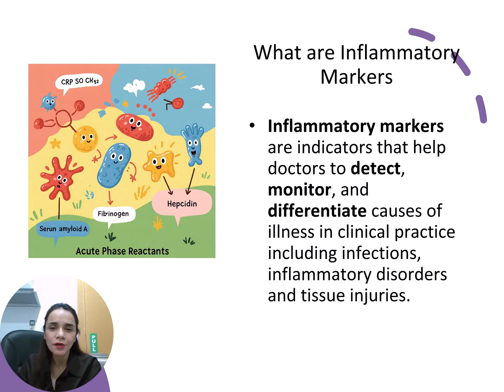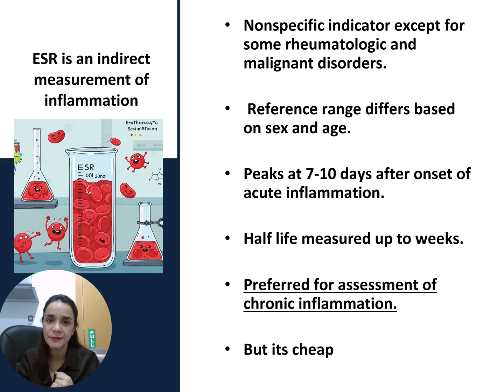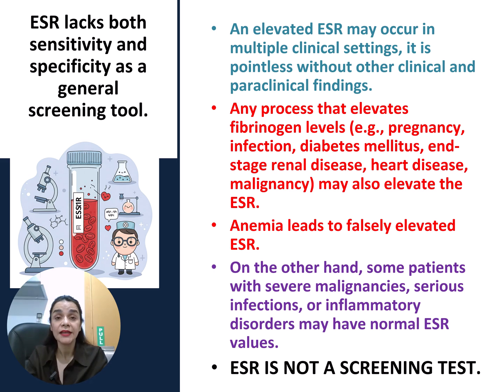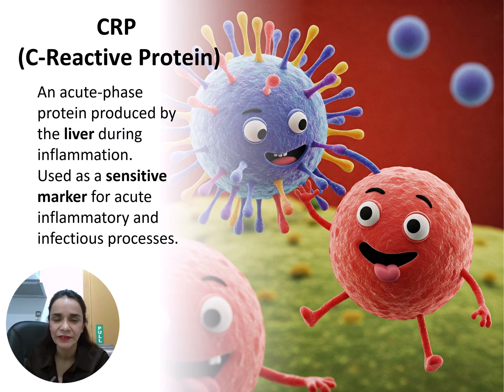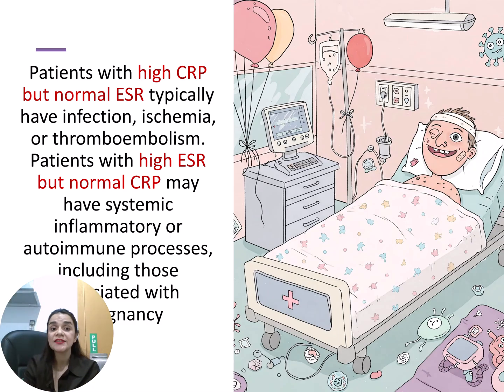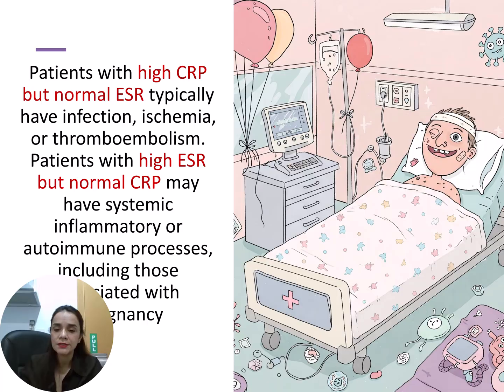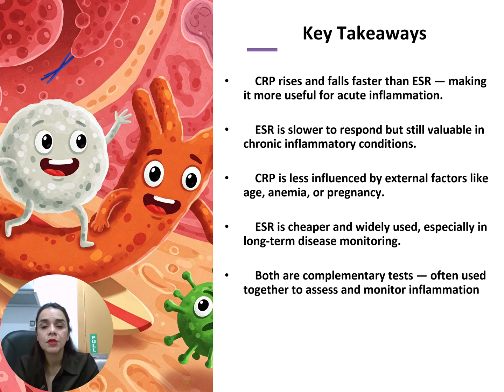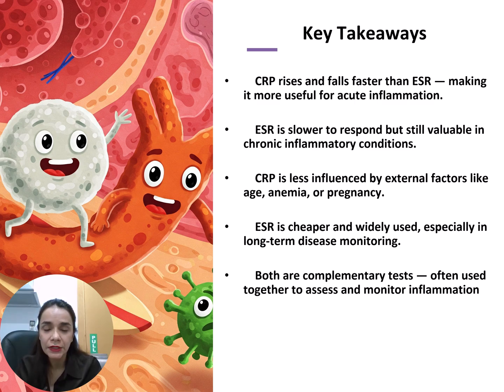ESR vs CRP: Understanding Inflammatory Markers in Clinical Practice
🩺 Welcome to The Art of Medicine: From Anatomy to Diagnosis with Dr. Motahare!
In this video, we’ll explore the difference between ESR (Erythrocyte Sedimentation Rate) and CRP (C-Reactive Protein) two essential inflammatory markers used in clinical practice.
You’ll learn:
✅ What are ESR and CRP
✅ When each test is most useful
✅ How to interpret high or low values
✅ Their roles in acute vs chronic inflammation
✅ Limitations and influencing factors
Whether you're a medical doctor, medical student, healthcare provider, or someone studying for exams, this clear, simplified explanation will help you confidently understand and apply these tests in real-life clinical settings.

💬 Drop your questions or cases into the comments!

— Dr. Motahare